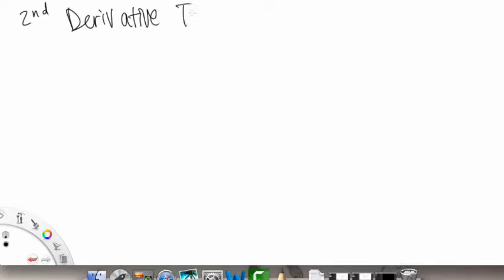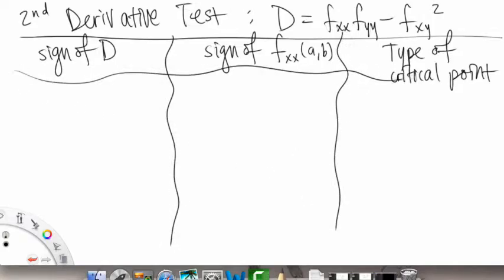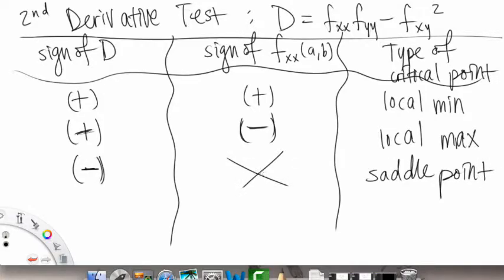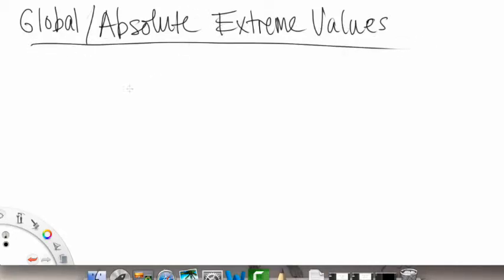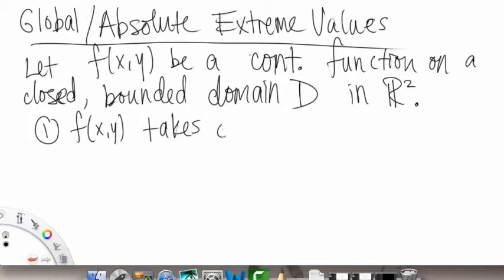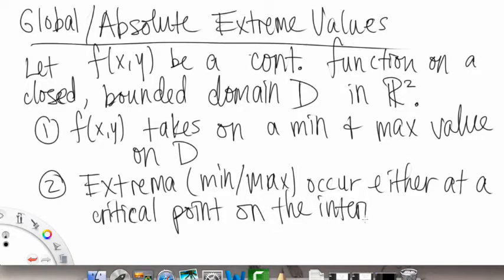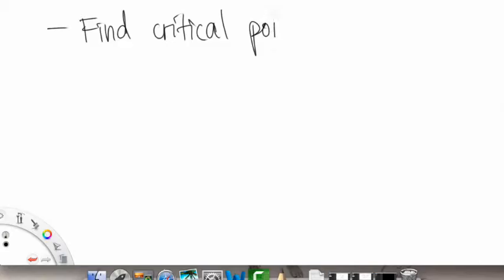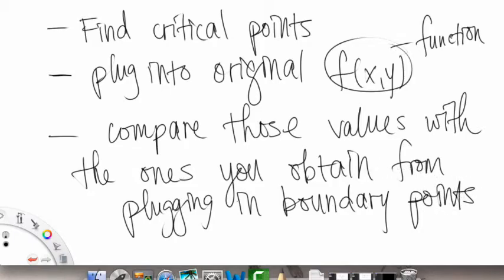Optimization | Overview pt 3 | Multivariable Calculus for Sci & Eng | Griti